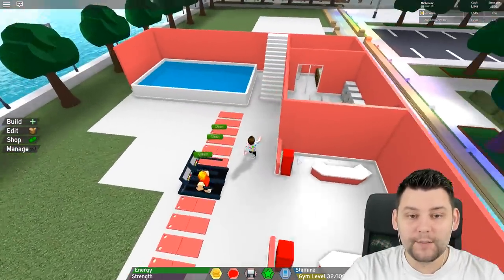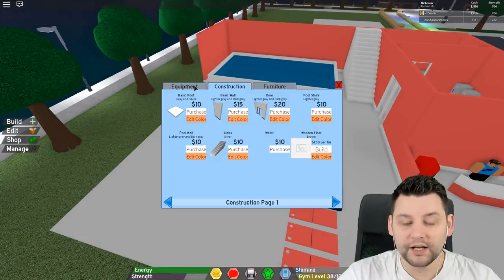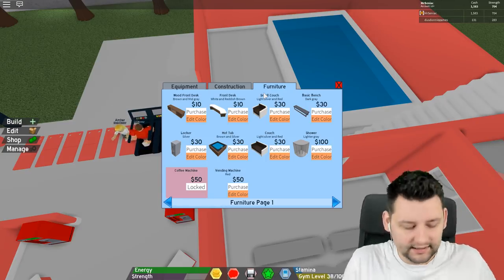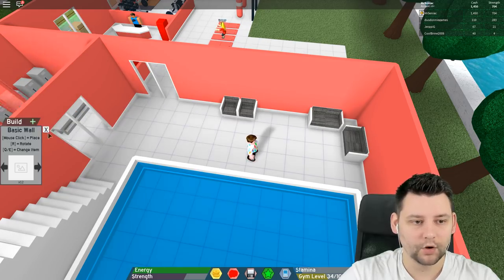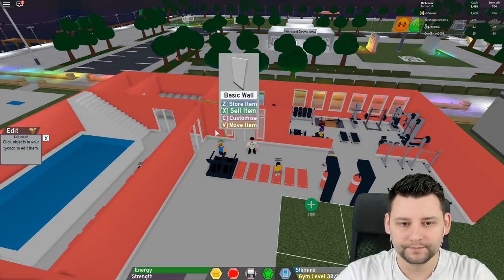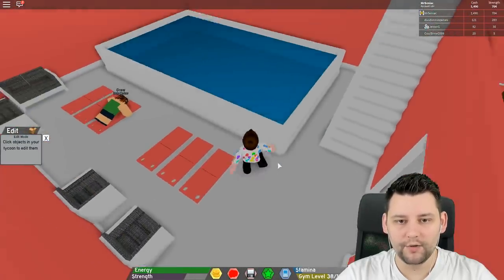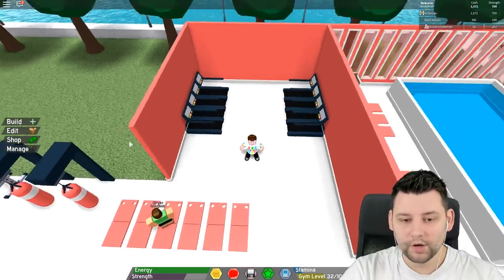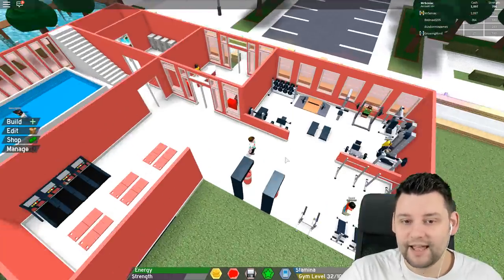HIRING A CLEANER - Roblox Gym Island #7